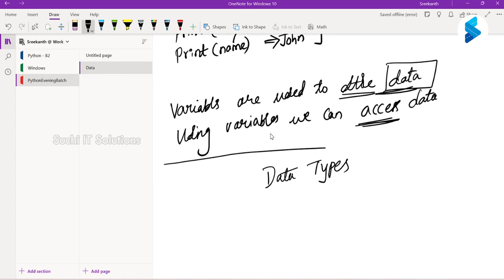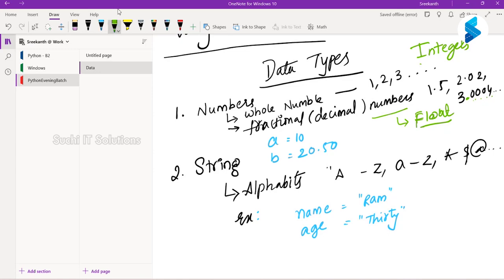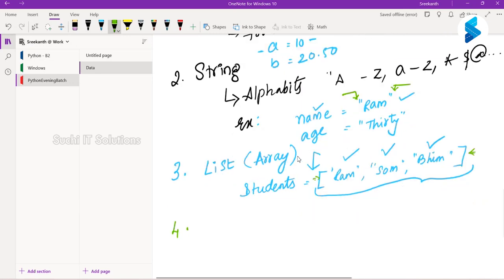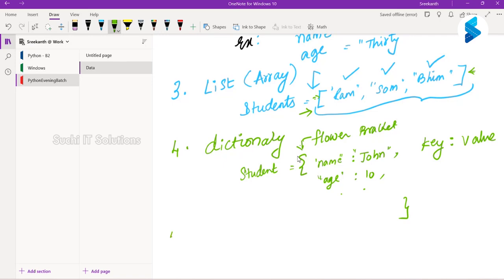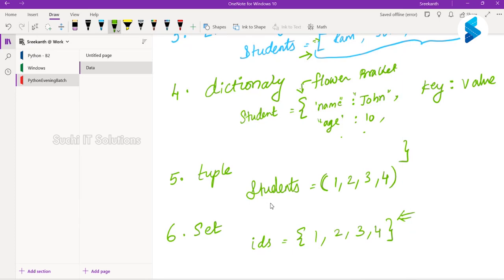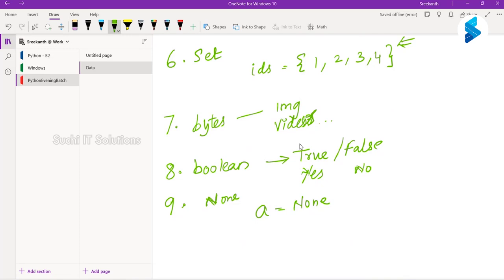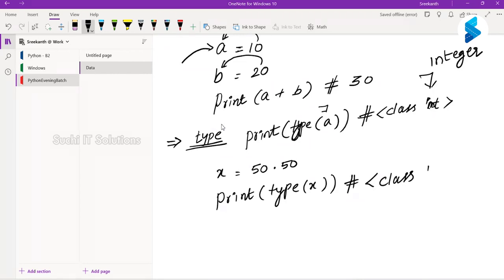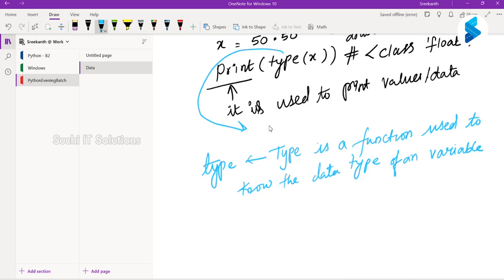06_Data types| Python Course for Beginners